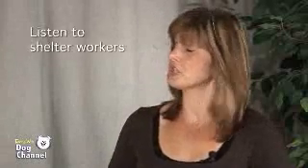Typing Your Dog - DogChannel.com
A webisode from the "Talking with DogChannel" series

Watch the editor of Dog Fancy magazine chat with dog behaviorist Kathy Santo about what it means to type your dog.